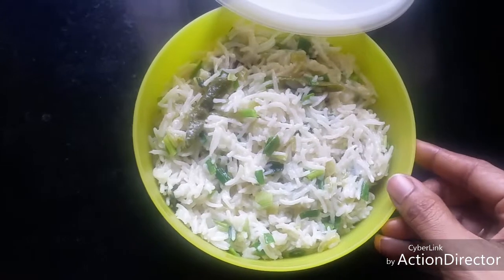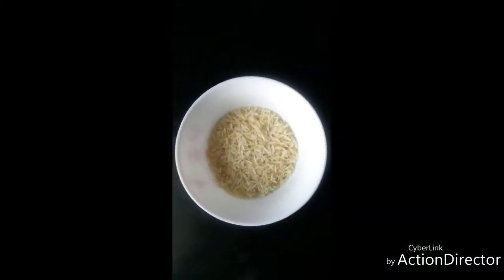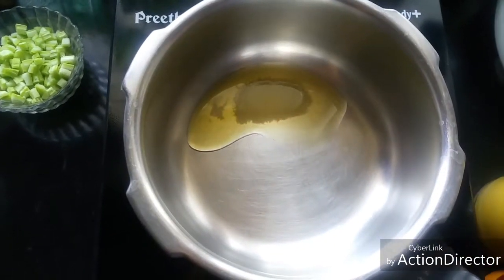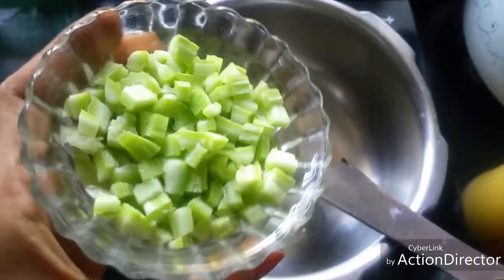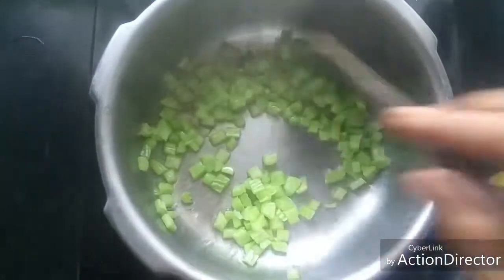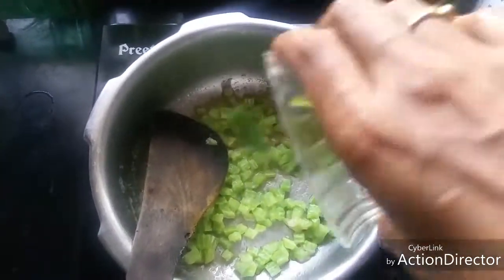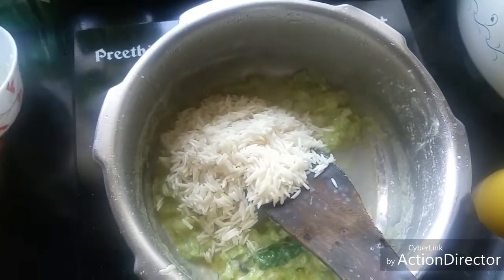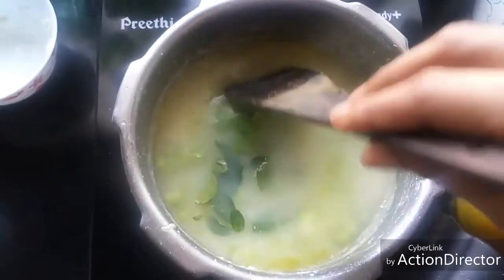One Pot Snake Gourd & Milk Pulav - Lunch box recipe ( Recipe # 116)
This is an easy one pot healthy dish.  Snake gourd is very good for health.  This dish makes it a treat for people who don't enjoy the taste of this humble vegetable.

Ingredients :

Cinnamon - 2 cm piece
Clove - 1
Snake gourd - 1/2 cup
Ginger garlic paste - 1 tsp
Slit green chilli - 1
Pudina/Mint leaves - 6
Curry leaves - 5
Spring onions - 2 tblsp

Method:

*  Soak Basmati rice in water for 30 min.

*  Heat ghee, add cinnamon, clove, finely chopped snake gourd, ginger garlic paste, green chilli, salt and saute well.

*  Add milk and saute till it evaporates.  Add Basmati rice, Water, mint and  curry leaves and pressure cook for 2 whistles.

*  Add spring onions and ghee to the cooked rice.

Enjoy with curd raitha, pickle or papad.